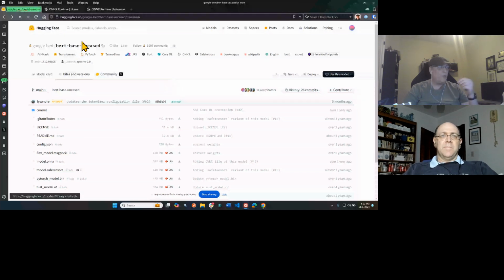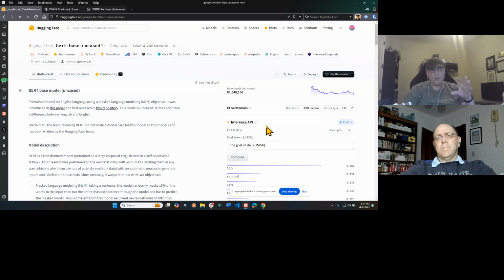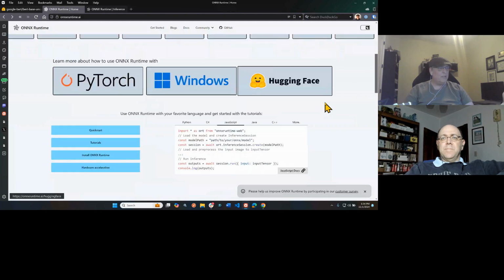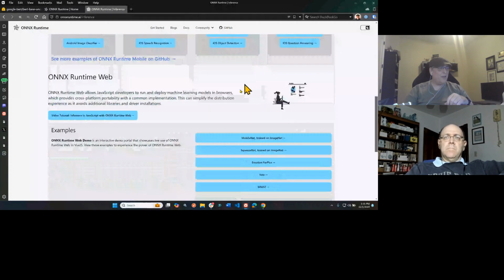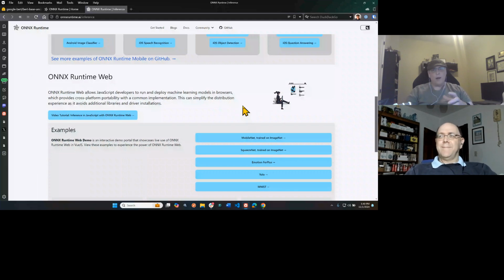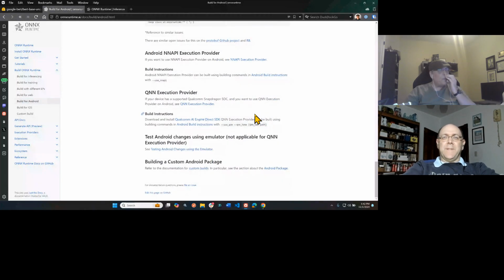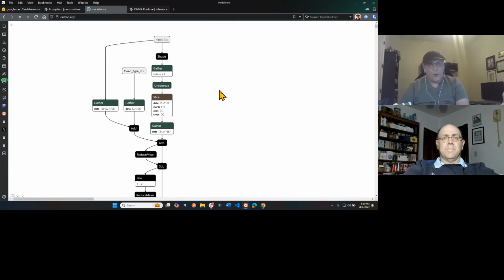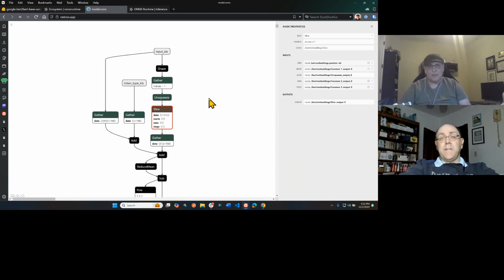Episode 215 - Unlock Cross-Platform Machine Learning Model Deployment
Tired of wrestling with platform-specific machine learning model formats? Join Allen Firstenberg and Mark Tucker on Two Voice Devs as they explore ONNX (Open Neural Network Exchange), a game-changing open format built to streamline your ML model deployment workflow. Discover how ONNX empowers you to train models in your preferred framework (PyTorch, TensorFlow, scikit-learn, etc.) and seamlessly execute them across diverse platforms (Windows, Mac, Linux, iOS, Android, Web) using the efficient ONNX Runtime.

In this episode, we delve into:

[00:00:00] Introduction: A warm welcome and a quick overview of the show's agenda.
[00:01:18] What is ONNX?: Unraveling the mysteries of ONNX and its purpose in the ML ecosystem.
[00:02:38] Model Preparation: Understanding how to prepare models for ONNX conversion and the concept of inference.
[00:04:05] Hugging Face Example: A practical demonstration of a BERT model in ONNX format on Hugging Face.
[00:06:00] The Developer's Perspective: Why ONNX matters for developers building applications that leverage ML models.
[00:07:24] ONNX Optimization: How ONNX optimizes models for inference and the trade-offs involved.
[00:08:56] The Cross-Platform Advantage: Breaking free from framework limitations and enabling deployment flexibility.
[00:11:19] ONNX Runtime Introduction: Exploring the ONNX Runtime and its support for various languages and platforms.
[00:14:04] ONNX Runtime Deep Dive: A closer look at the ONNX Runtime website and its features.
[00:15:45] ONNX for Mobile and Web: Extending ONNX's reach to mobile devices and web browsers.
[00:16:56] Conversion Process: Learn how to convert models from different formats to ONNX.
[00:18:08] Performance Considerations: Addressing concerns about performance and speed in ONNX.
[00:19:58] Code Examples: Practical code snippets demonstrating ONNX Runtime usage in JavaScript, Python, and C#.
[00:23:23] ONNX and MLOps: Integrating ONNX into your MLOps pipeline for seamless deployment.
[00:23:42] Netron Tool Introduction: Visualizing ONNX models using the Netron tool.

Whether you're a seasoned data scientist or a developer just beginning your ML journey, this episode provides valuable insights into leveraging ONNX for efficient and cross-platform model deployment. Share your experiences and questions in the comments below!

Thumbnail by Imagen 3 with prompt:
Cartoon ink and paint, with a touch of tech.
Scene: Two podcast hosts, sitting in front of microphones,
smiling and engaging in conversation.
Both hosts are male, caucasian, software developers in their early 50s,
wearing glasses, and are clean shaven.
The host on the left is wearing an olive t-shirt and a brown flat cap.
The host on the right is wearing a light blue polo shirt.
Warm, inviting lighting.
Background:
A polished, dark, onyx gemstone, reflecting light and giving it depth.
The gemstone facets should subtly reflect stylized icons of different
operating systems (Windows logo, Apple logo, Android logo, a cloud icon),
hinting at cross-platform compatibility.
Dark, sleek, and mysterious, with the onyx stone as the centerpiece.
The reflected platform icons should be subtle and not overly distracting.
The overall impression should be one of sophisticated power and hidden
potential, alluding to the capabilities of ONNX.
Negative prompt:
beards